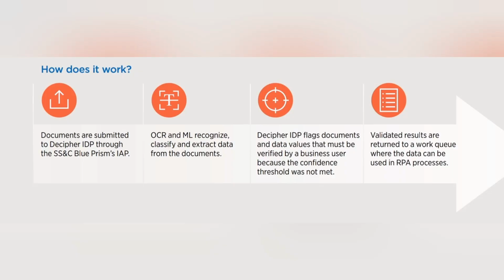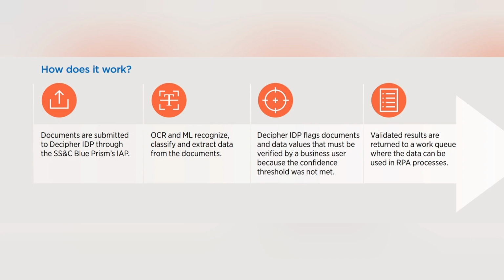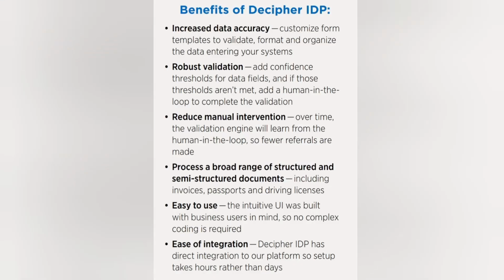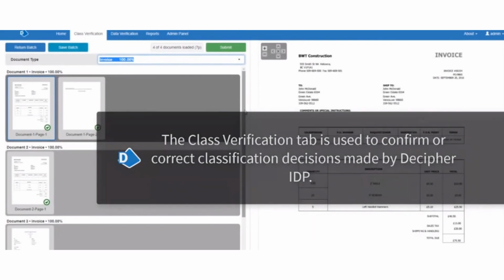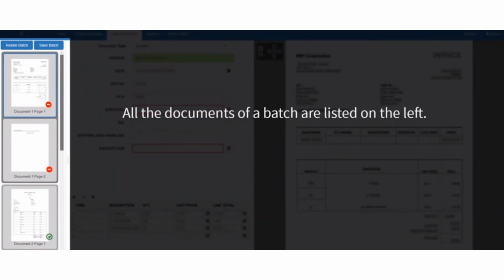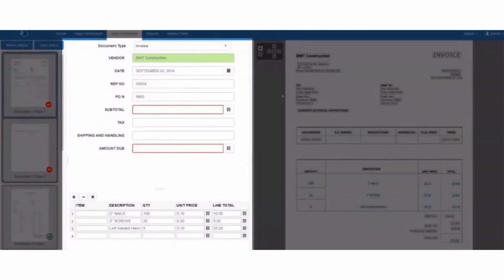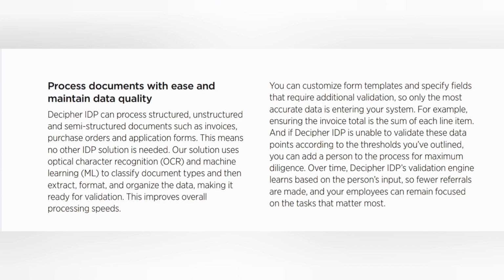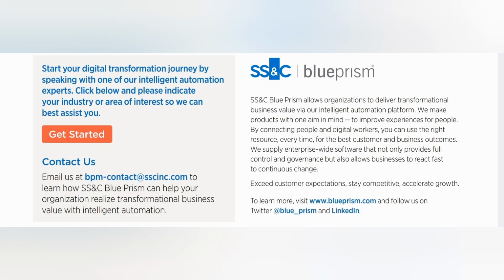Blue Prism Decipher IDP | BluePrism Tutorials | KT Sessions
Decipher IDP in Blue Prism: A Complete Guide

Gear up for your journey with Blue Prism's Decipher IDP with this comprehensive video! We break down essential concepts, tips, and tricks to help you leverage Decipher IDP for efficient document processing and automation.

🔵 Dell Wireless Keyboard/Mouse: [Link]
🔧 OnePlus Nord CE 3 5G: [Link]
🌐 Apple 2022 iPad Air M1 Chip: [Link]

🔗 **For more details, read our blog posts:** [Blue Prism Decipher IDP]

In this video, you'll discover:

- An in-depth guide to setting up and using Decipher IDP in Blue Prism.
- Detailed explanations on configuring Decipher IDP for document processing.
- Practical examples to illustrate the power of Decipher IDP.
- Tips and best practices for optimizing your automation processes with Decipher IDP.

Whether you're a seasoned Blue Prism user or just starting out, this video equips you with the knowledge and strategies to effectively use Decipher IDP in Blue Prism!